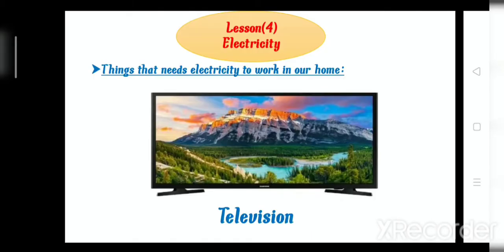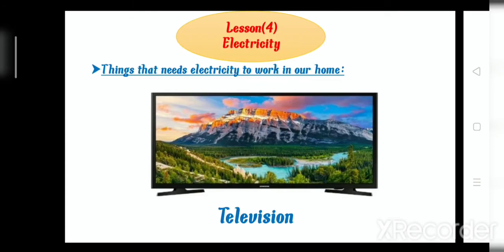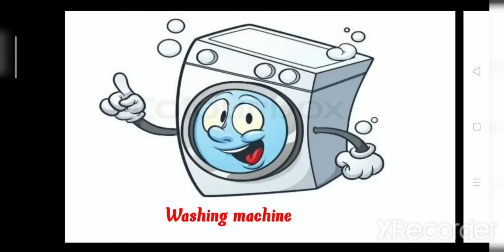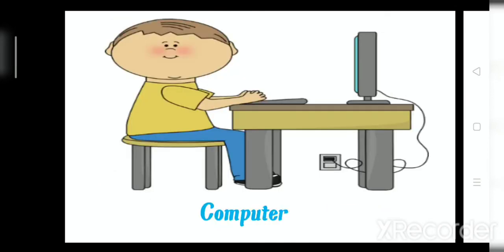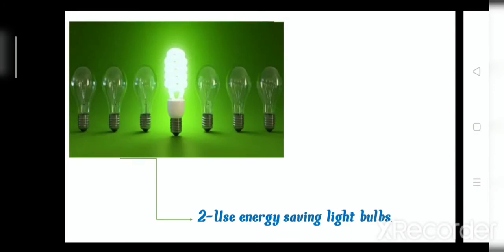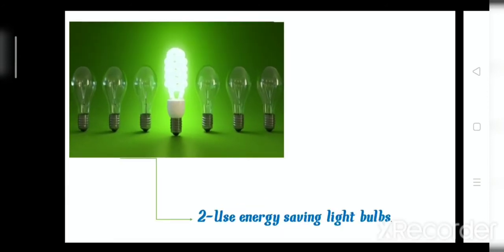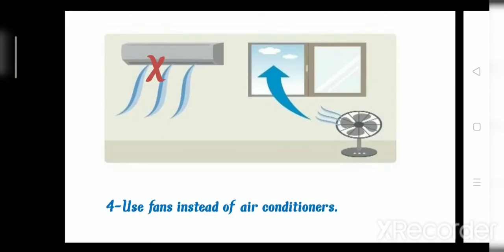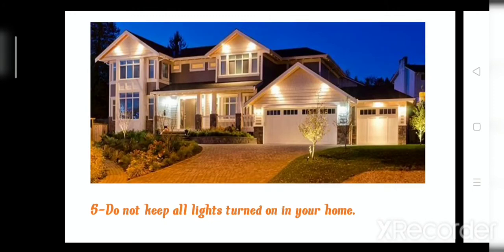Lesson (4) Jr (2) ( Electricity 🔌 )